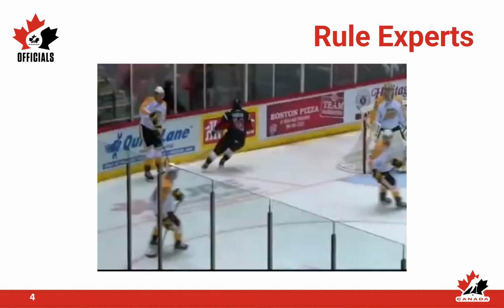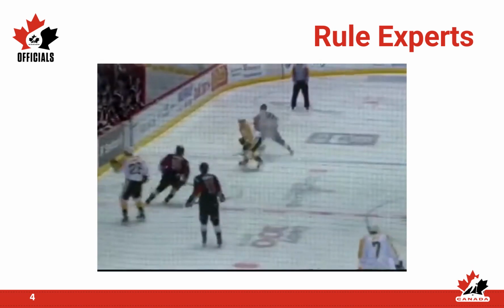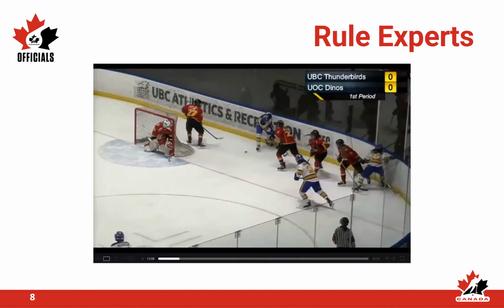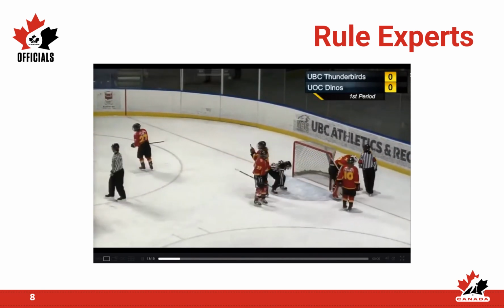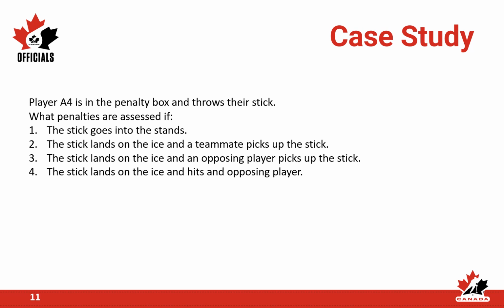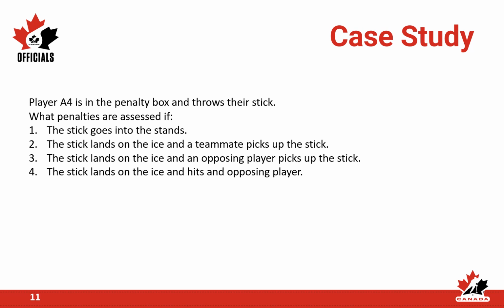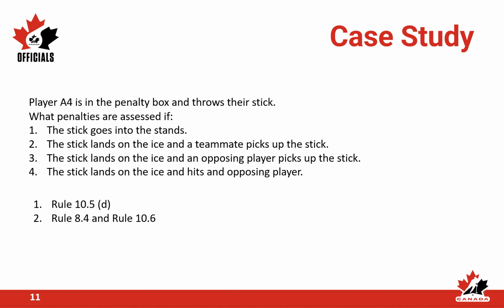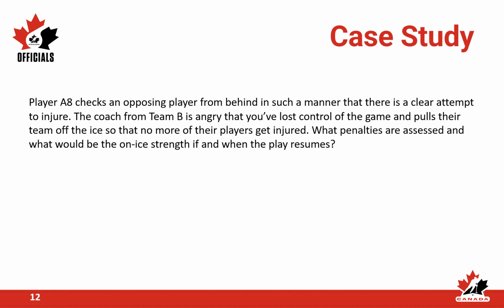Clinic Module - Rule Experts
This lesson will cover understanding the importance of player safety and fair play, how to view and apply the appropriate rule and enforce the importance of an officials overall rule knowledge.